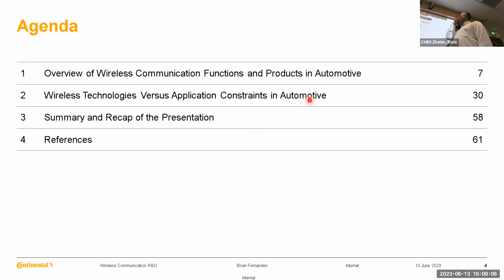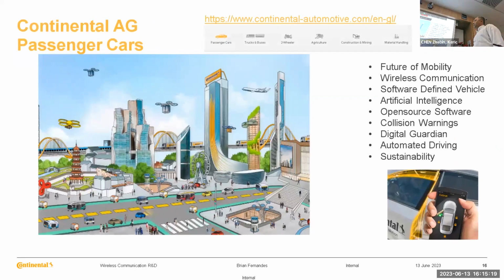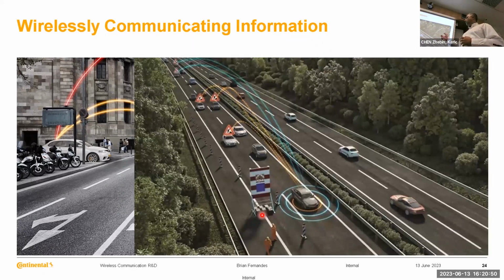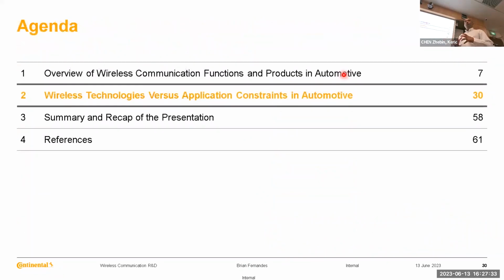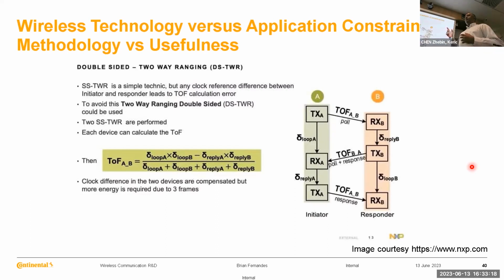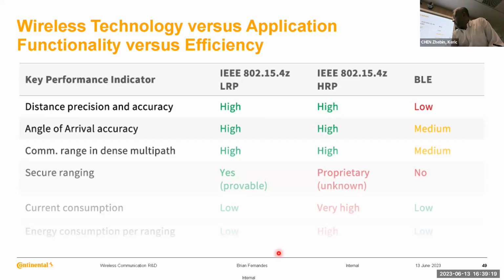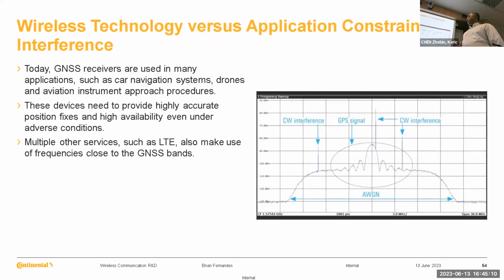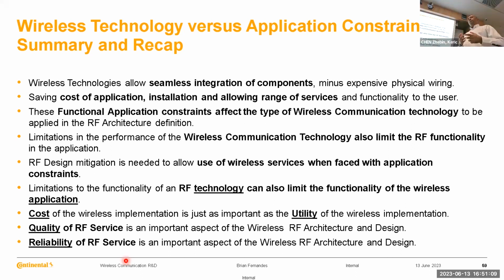[Industrial Talk Series] Wireless Communication Design Constraints in Automotive Applications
An industrial talk "Wireless Communication Design Constraints in Automotive Applications" was jointly organized by NTU EEE GSC & IEEE YP Singapore on 13th June 2023, and it was our honor to invite the valued speaker, Mr. Brian Fernandes.

Brian Fernandes has been working in Radio Frequency Design, Wireless Technology, High Speed Laser Communications, RF System Design and R&D Innovation for over 25 years. With extensive knowledge and experience in the product development industry, and participation in over 20 development projects worldwide with 28 Patents released and 3 patents pending and 10 years of Leadership experience leading a diverse team of cross location RF designers working with suppliers to meet project requirements for new developments in Automotive and Industrial Applications.